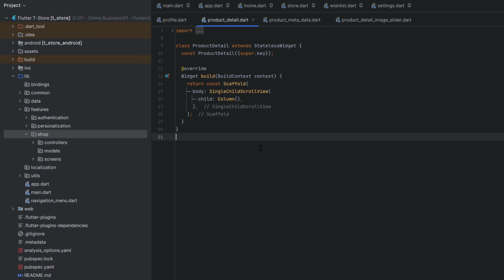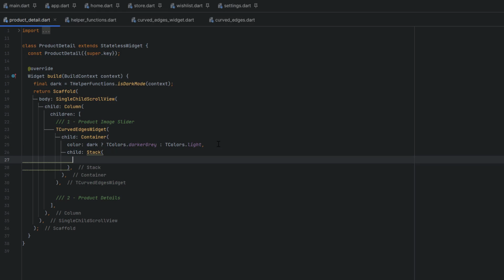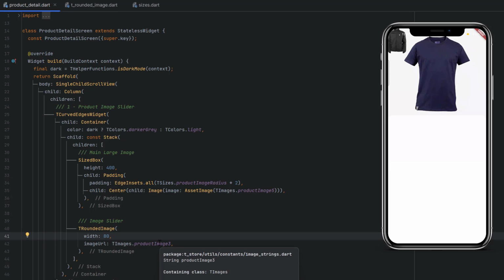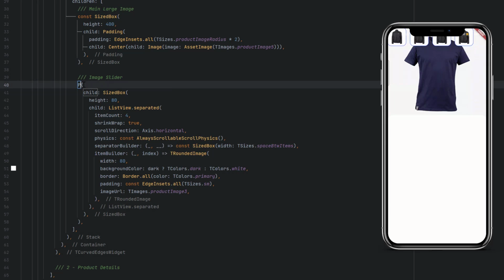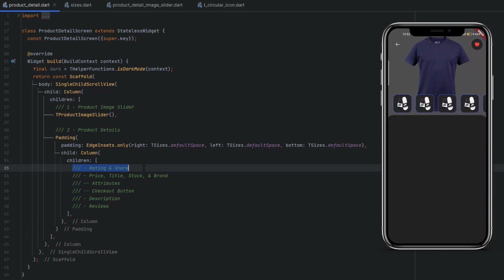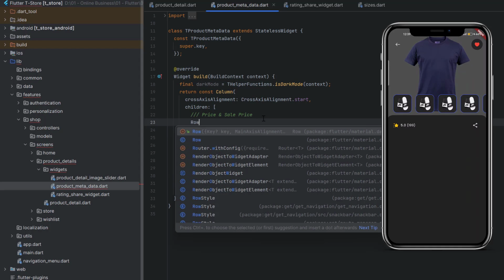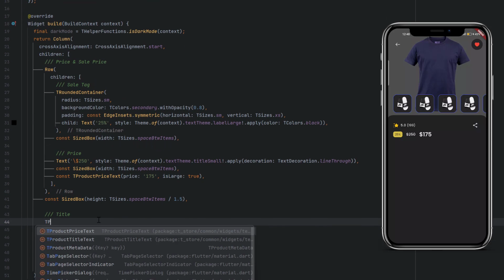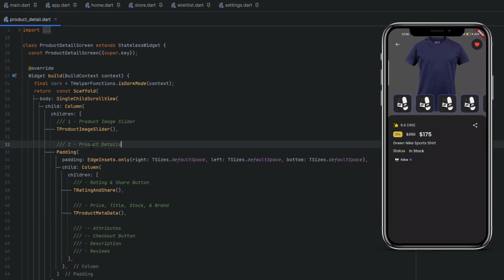Flutter eCommerce App UI Design | Flutter Product Detail Page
In this Flutter eCommerce App UI Design tutorial, we will focus on designing a captivating Product Page UI of our flutter app. Our primary objective is to create an appealing and user-friendly interface for our flutter e-commerce app.

CHAPTERS
00:00 Introduction
00:11 Video Overview
02:45 Playlist Overview
03:25 Create new class for Product detail
04:04 Breakdown of Video
04:57 Create Product Image with Image Slider
12:58 Create Custom app bar
14:46 Create Product detail UI
19:59 How to add line on text in flutter

1. Product Favorites Button: Learn to implement a Product Favorites button that allows users to add products to their wishlists, enhancing the shopping experience.

2. Modern Product Image: Design a large and modern-looking product image in Flutter, ensuring that your product is visually engaging.

3. Horizontal Scrolling ListView: Utilize the Stack widget to place a horizontal scrolling ListView in Flutter, enabling the display of a list of product images. This dynamic feature keeps users engaged and informed.

4. Product Share Button: Create a product share button that allows users to easily share their favorite products. Additionally, you'll design a section for product ratings and reviews, providing valuable insights for potential buyers.

5. Product Title, Price, and Discount: Incorporate essential product information, such as the product title, price, and discount tag, along with the discounted price. Users can make informed purchase decisions with this comprehensive product description.

6. Product Brand: Display the brand of the product, reinforcing trust and recognition.

By the end of this tutorial, you'll have the skills and knowledge to design a captivating and user-friendly Product Page UI for your e-commerce app. Join us on this creative journey to enhance your Flutter eCommerce app's visual appeal and functionality!